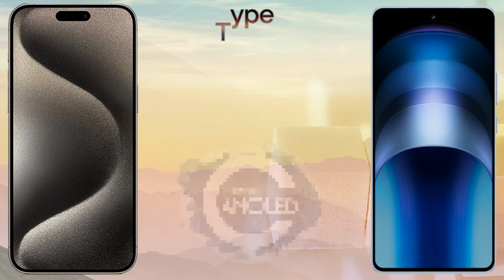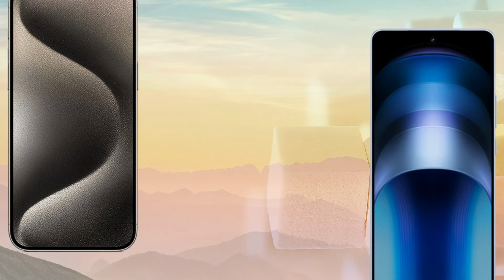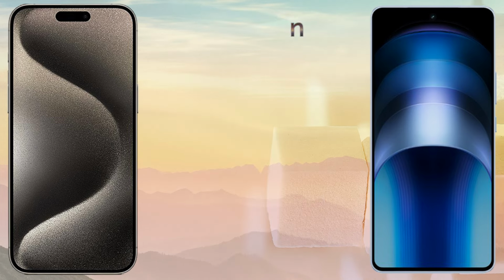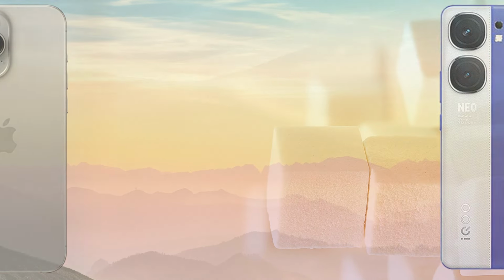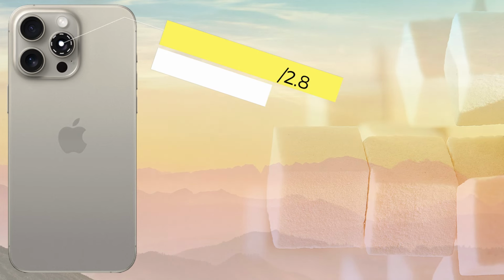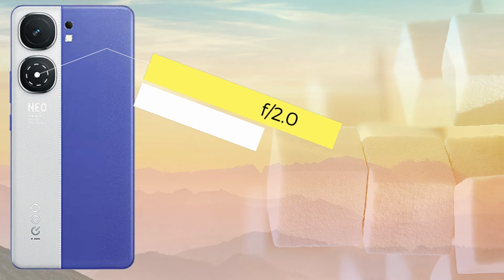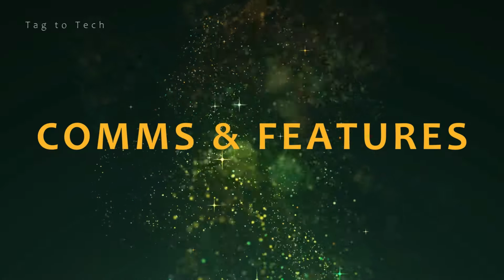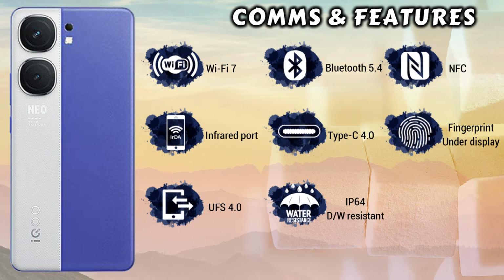iPhone 15 Pro Max | Vivo iQOO Neo9S Pro Plus | Vs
In This Video we show you all specifications of both mobile phone" Vivo iQOO Neo9S Pro Plus | iPhone 15 Pro Max " and the final result base only on numbers of points but you have to choose as yours desirable Smartphone.